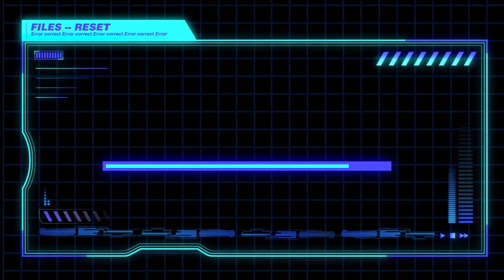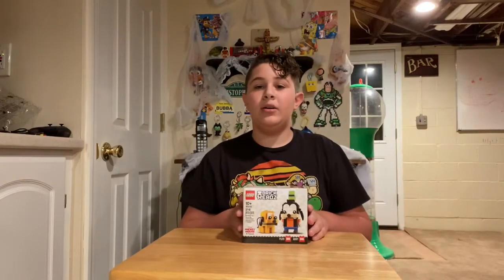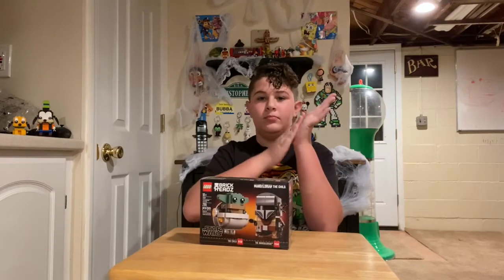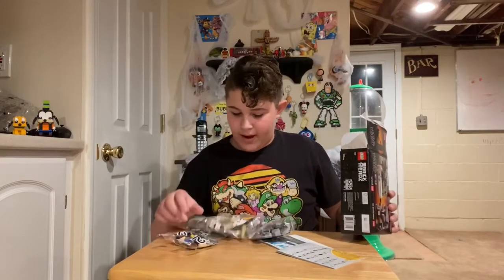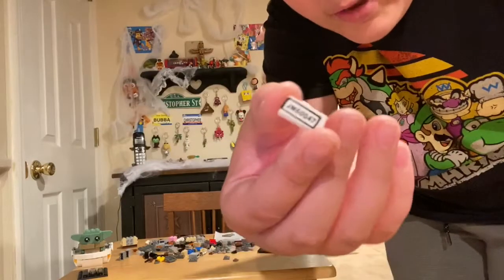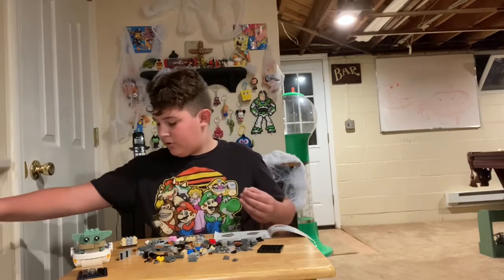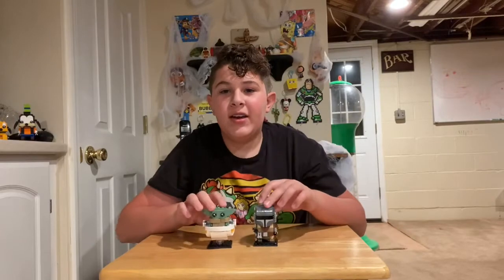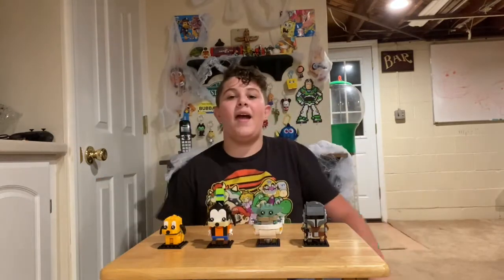Awesome LEGO brickheadz unboxing + time laps